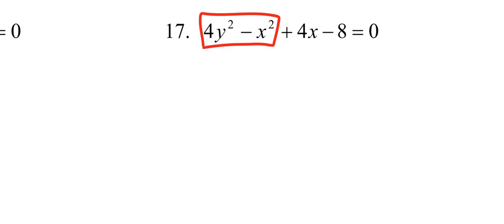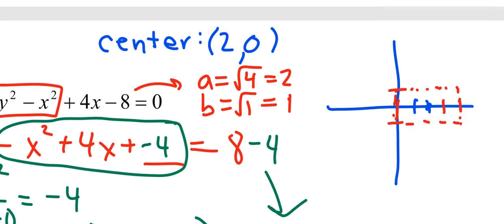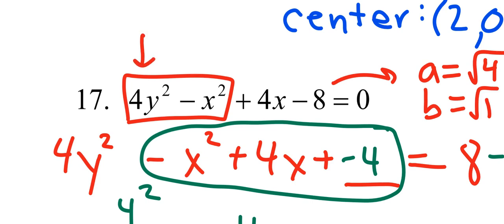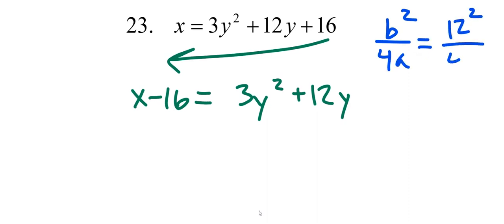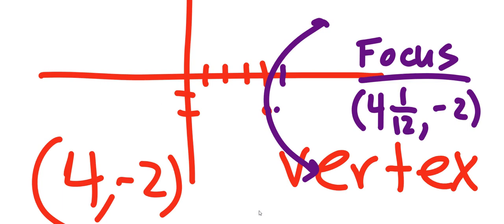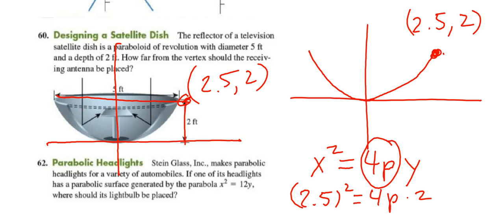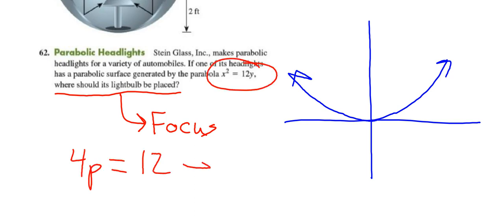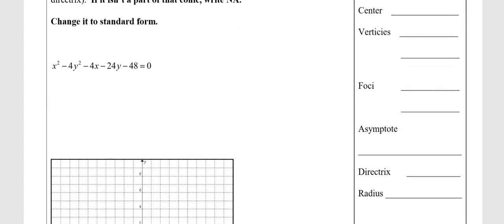Trig Review of Conics for Test